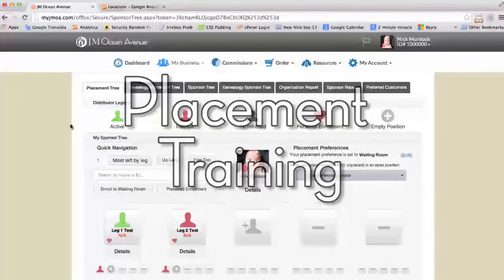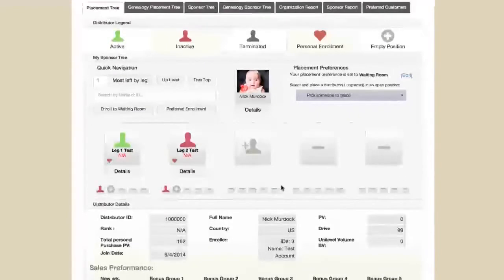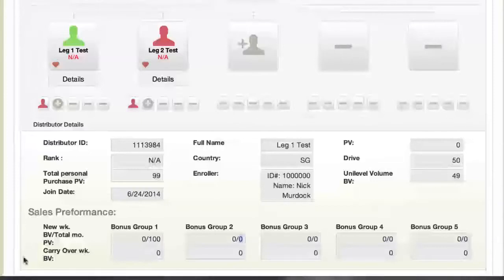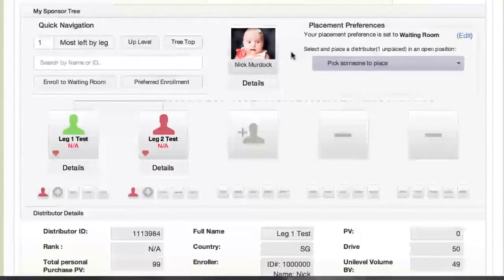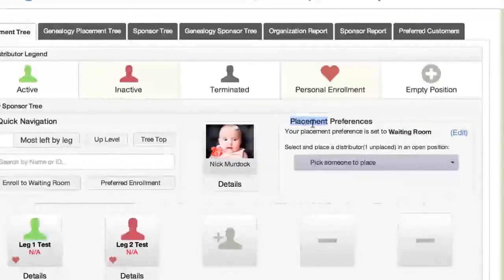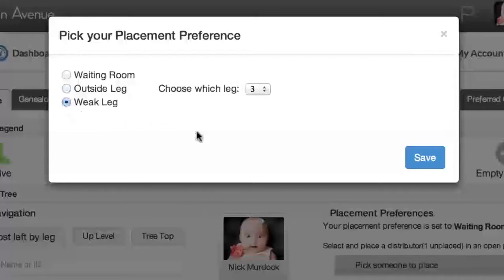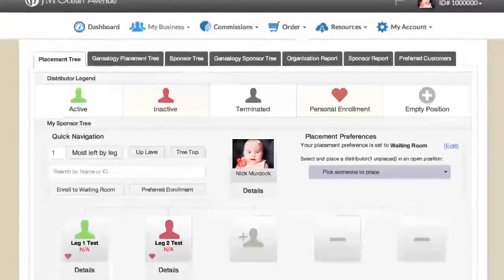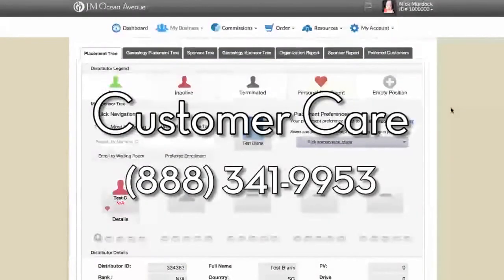JM Ocean Avenue Back Office Training Placement